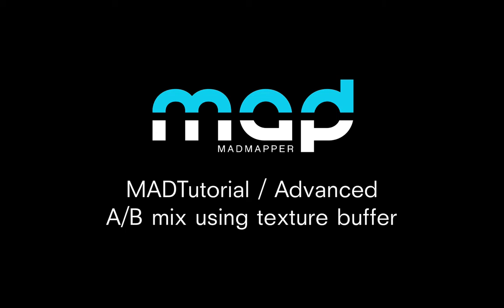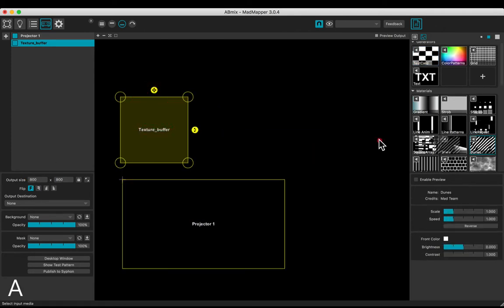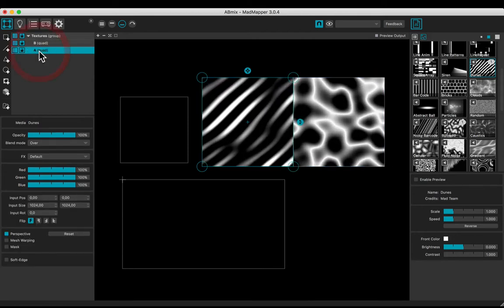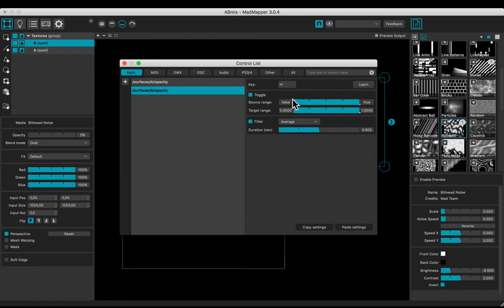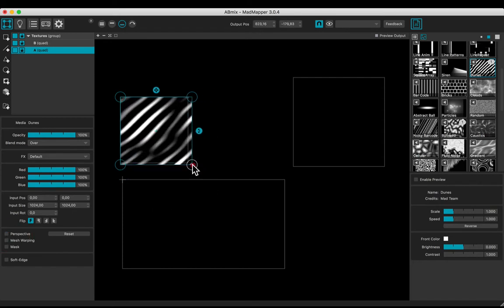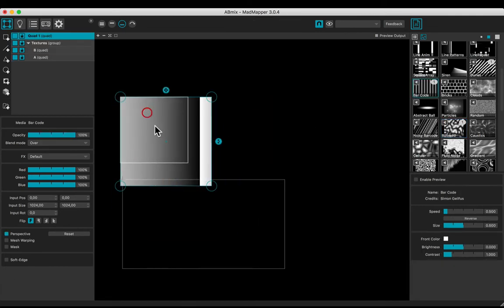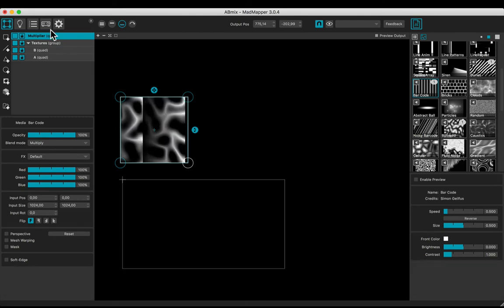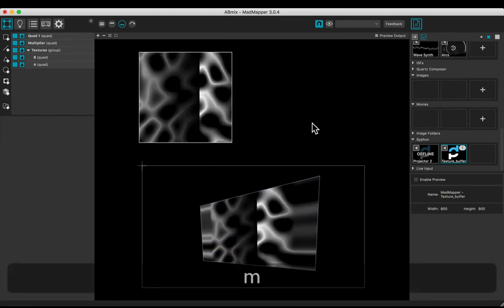A-B Mixing — MADTutorial Advanced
Learn how to crossfade between 2 medias using Texture Buffer in MadMapper 3